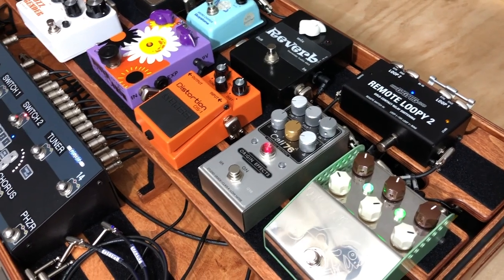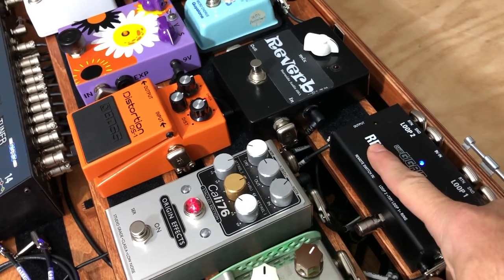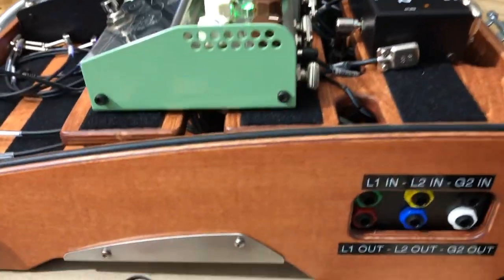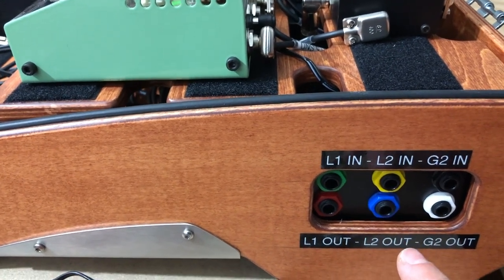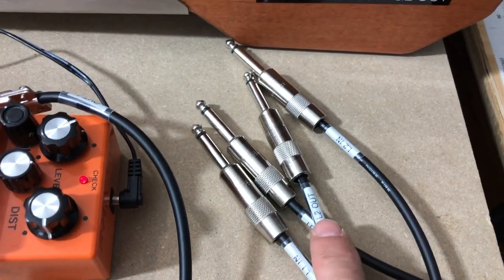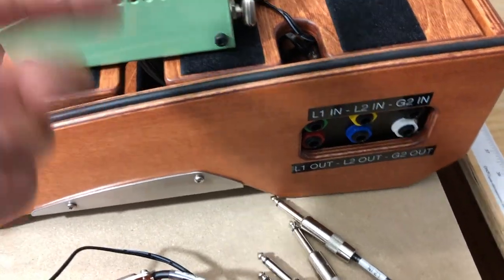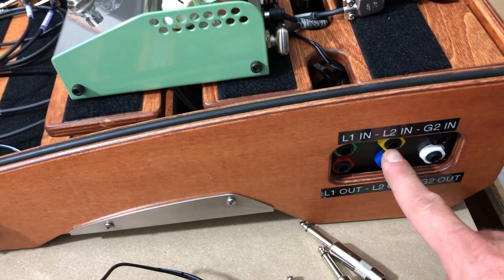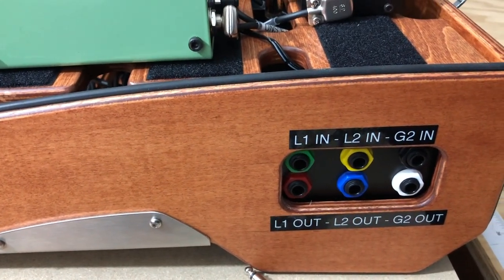Schmidt Array Patchbay And GigRig Remote Loopy 2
One of my favorite features of the Schmidt Array pedalboards are the patch bays. In this video, I show you how to use the GigRig Remote Loopy 2 in conjunction with the patchbay to give you the ability to quickly audition new pedals for your board.

Jason

🔊 MORE FROM ALPHATONE AUDIO 🔊